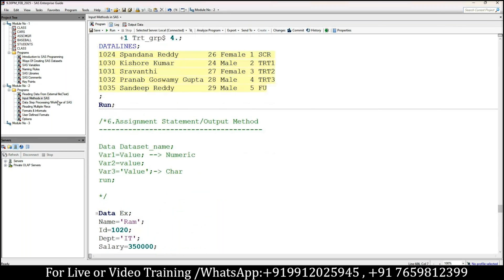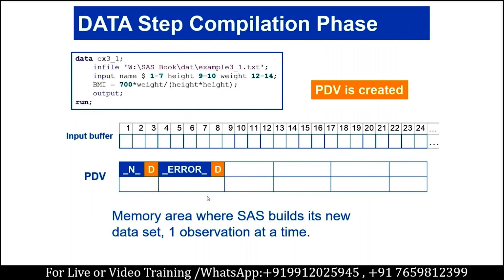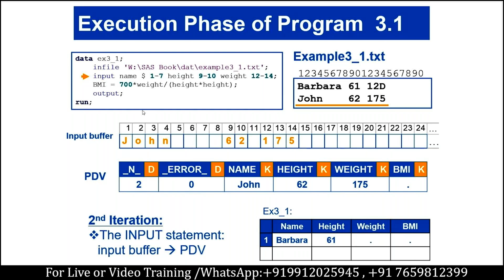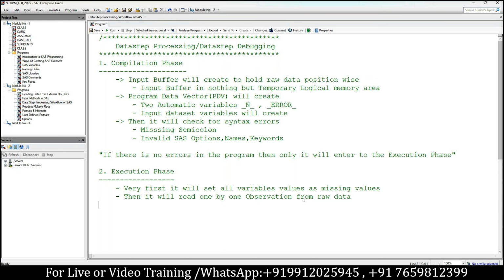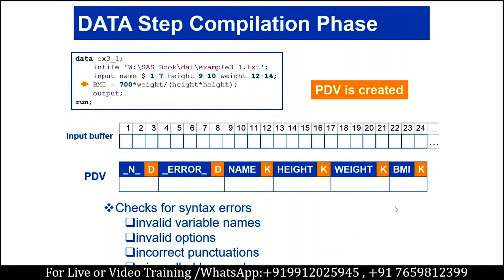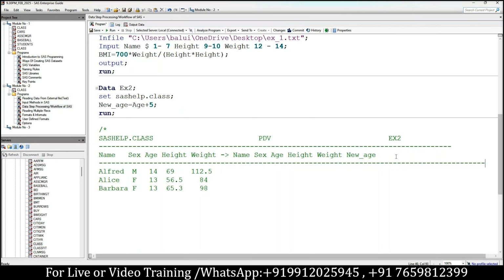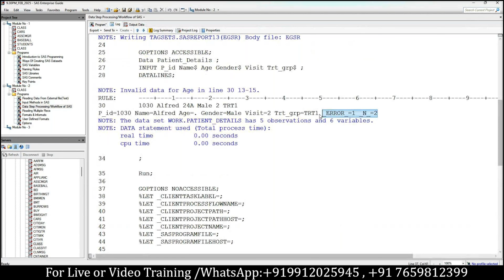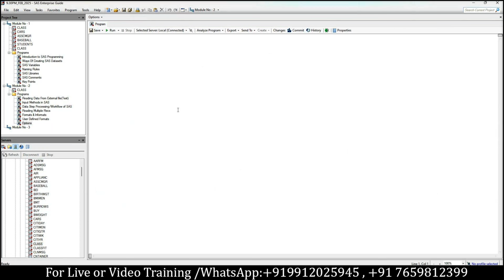SAS Data Step Processing Explained for Beginners | Complete Guide to SAS Data Step Processing 👍👍👌👌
Learn how SAS Data Step Processing works in detail! In this video, we explain what the DATA step is, how it processes data in SAS, and why it is essential for SAS programming. Perfect for beginners and those preparing for Clinical SAS interviews.

✅ What you’ll learn in this video:
✔ What is SAS Data Step?
✔ How SAS processes DATA step internally
✔ Key concepts: Compilation Phase & Execution Phase
✔ SAS automatic variables (N, ERROR)
✔ Examples of DATA step processing with real code

Why watch?
Understanding the SAS DATA step is the foundation for mastering SAS programming. This tutorial will make it easy to grasp the concept with practical examples.

📌 Topics Covered:

DATA Step Basics

Program Data Vector (PDV)

Execution Flow in SAS

Common Errors and Debugging Tips

📢 Follow for Clinical SAS Interview Questions & Real-Time Scenarios!